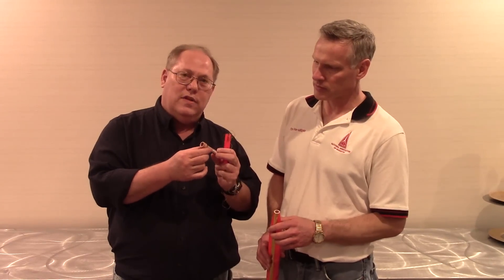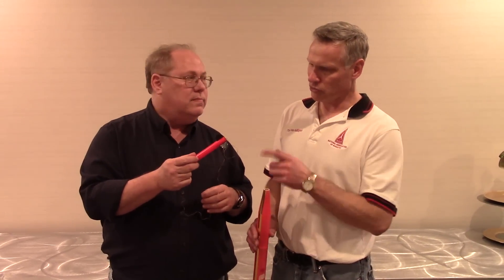Analysis of International Rocketry Technology at NARCON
- You can learn a lot by inspecting and dissecting rockets made by others. But where do you go to find those rockets? One great place is a rocket convention like NARCON. In this video, Steve Kyrstal shows off a unique and high-tech rocket from Russia that he brought to NARCON in Dayton, Ohio. Access to obscure rockets, like this one, become a treasure-trove of information that you can use to make your own rockets better.